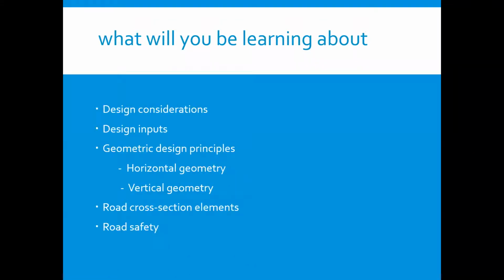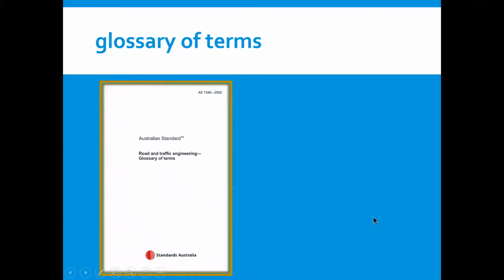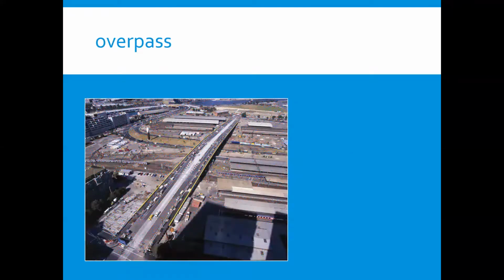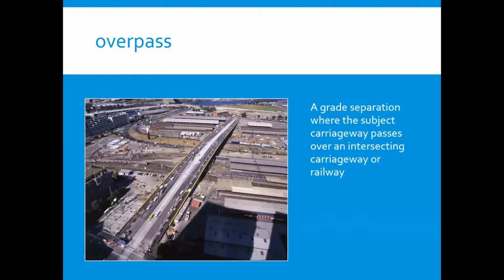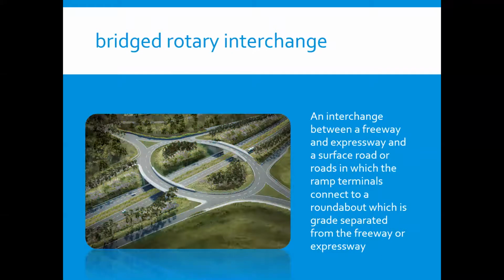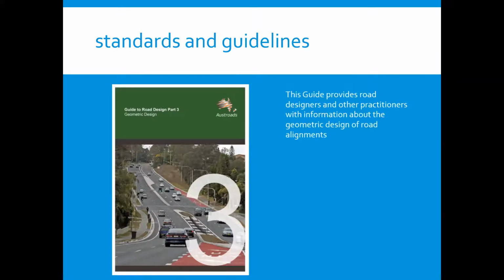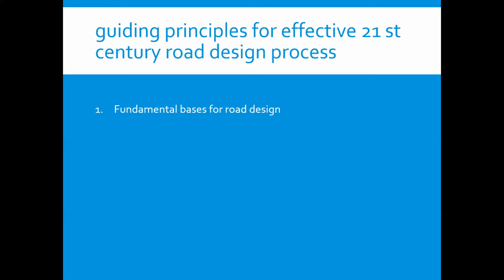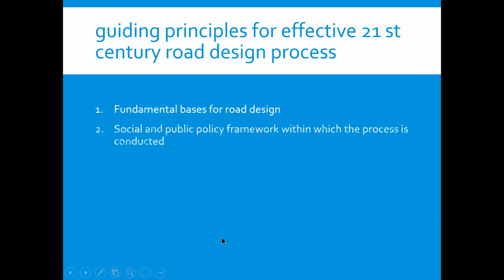Video 1 part 1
This is the part 1 of video